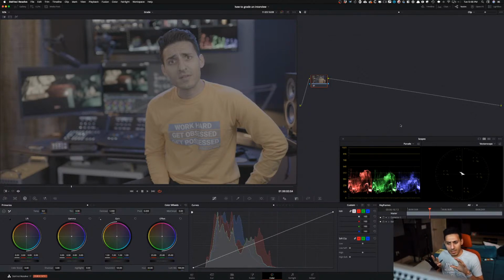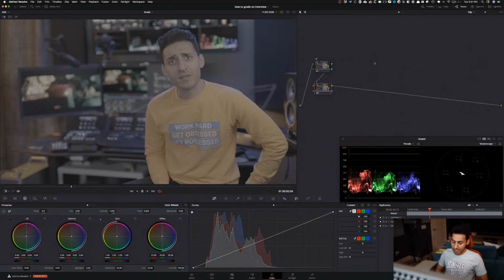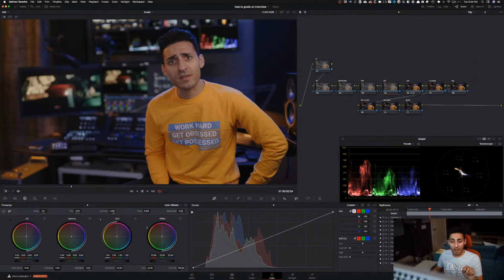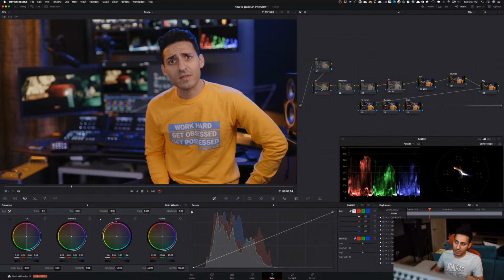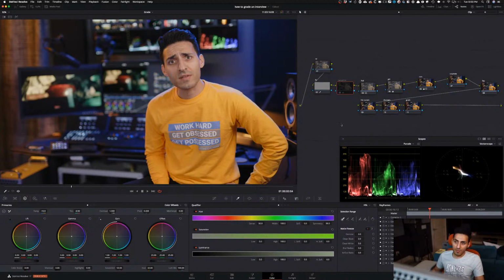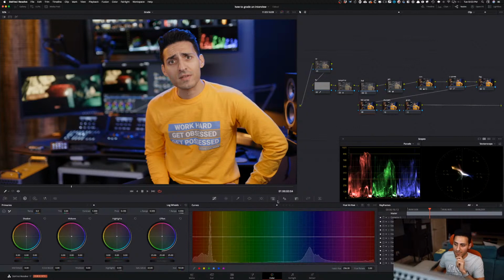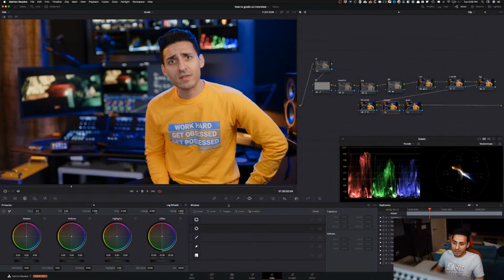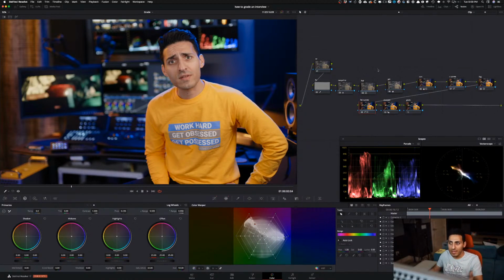How to Grade an Interview | DaVinci Resolve 17 Tutorial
In this video, I will show you how to grade an interview.